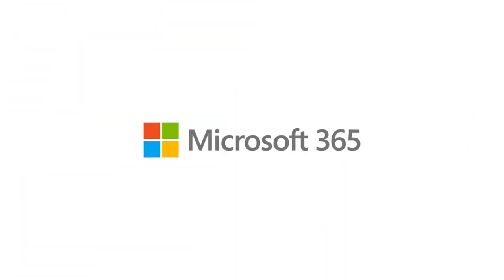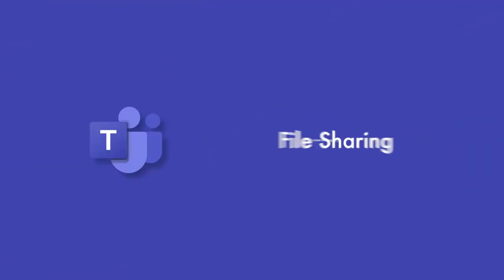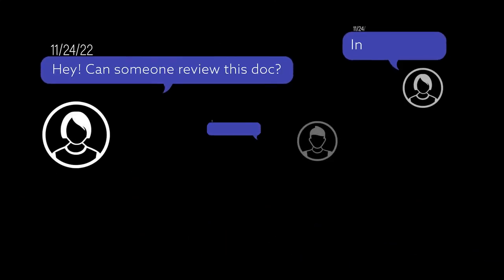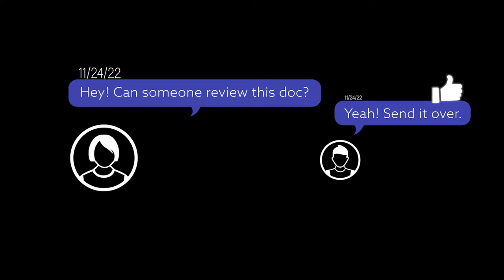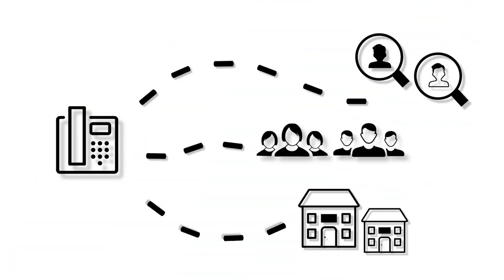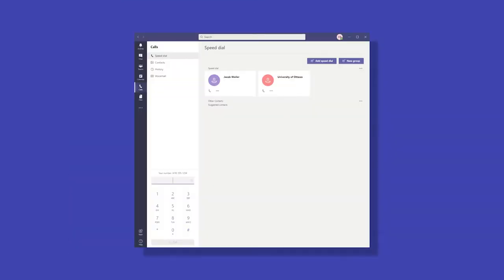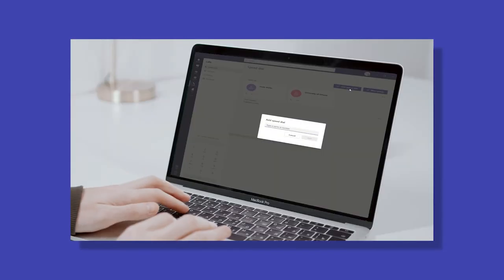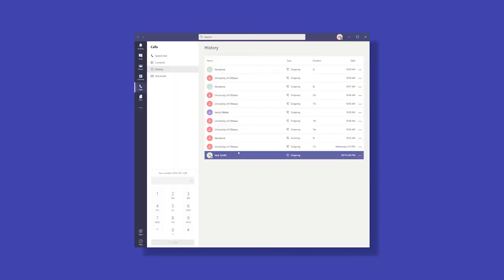Integration With Microsoft Teams - net2phone Canada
If you’re a Microsoft Teams user, you know collaboration tools and instant messaging pave the way for seamless internal communication, but your organization still needs a reliable business phone solution to provide your clients with the highest-quality customer calling experience. Now, you can leverage net2phone Canada’s feature-rich, reliable and Canadian-based business phone service from within your Microsoft Teams mobile, desktop, and web applications. Watch this video for information about licensing.